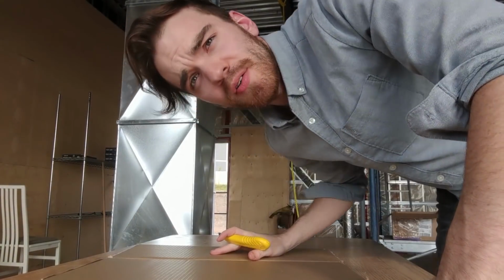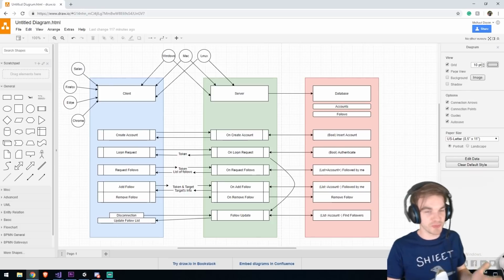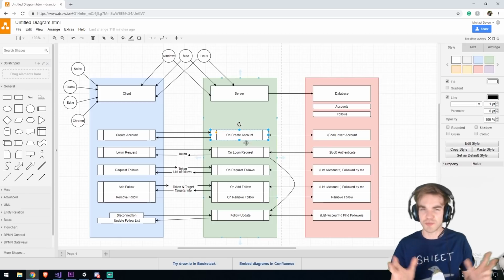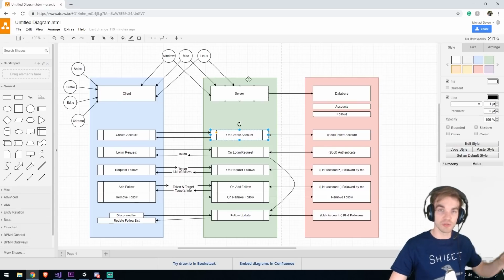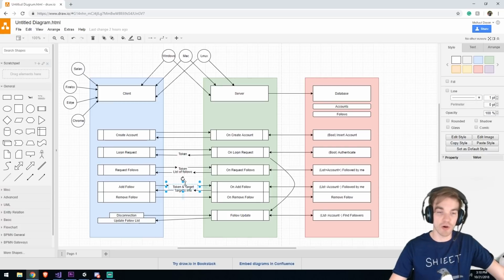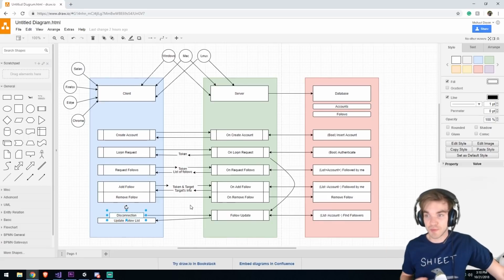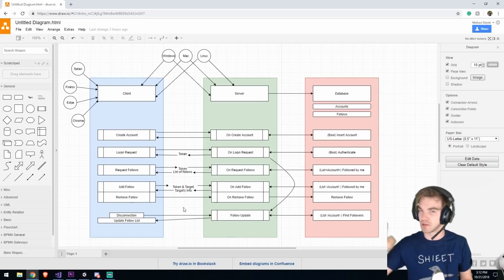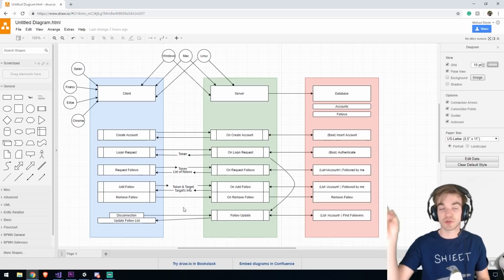Announcing a LLAPI Multiplayer Tutorial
LLAPI - Lower level API, Unity's transport layer
See you on the 27th

More content!